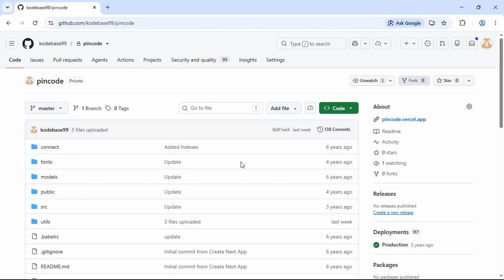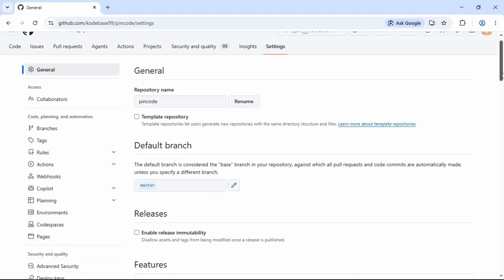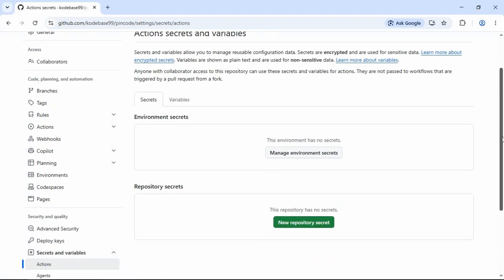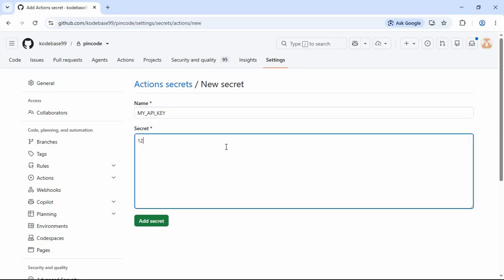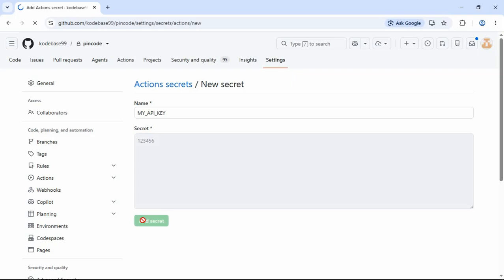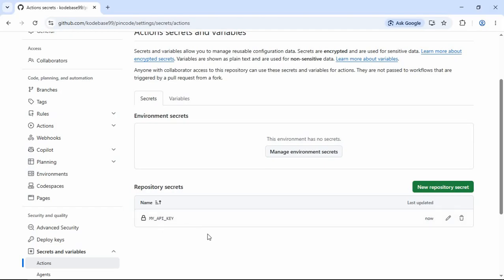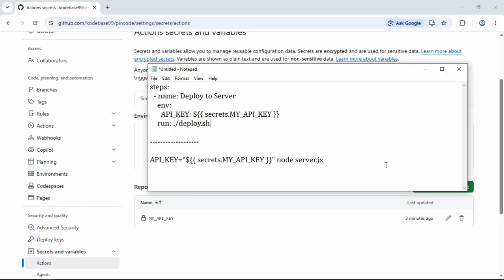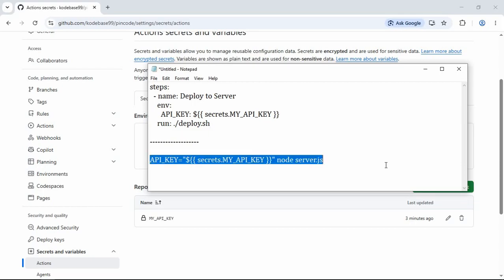How to Hide API Keys on Github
In this video, you will learn how to hide api keys on github. I hope you'll like the video and leave your feedback and suggestions for future video tutorials.